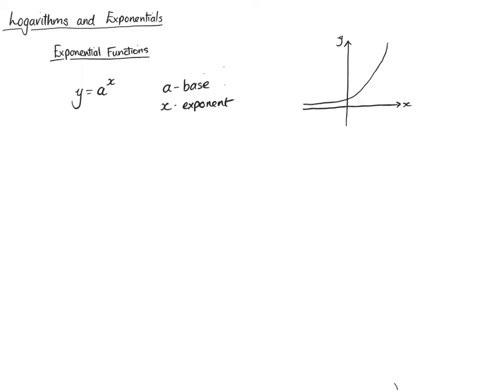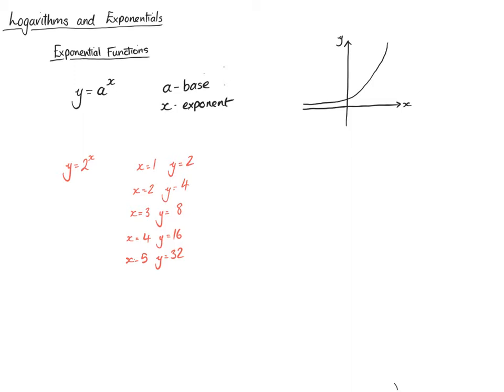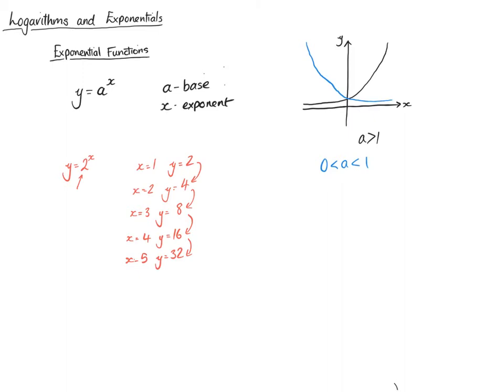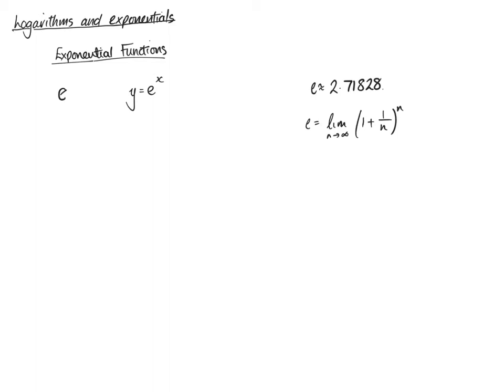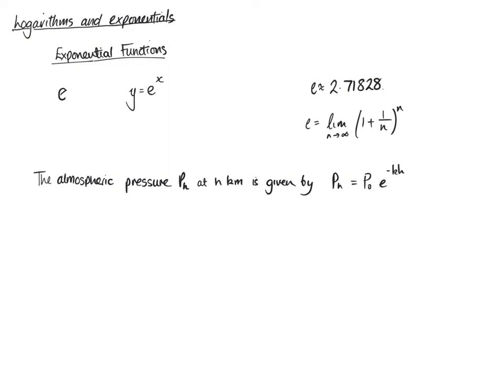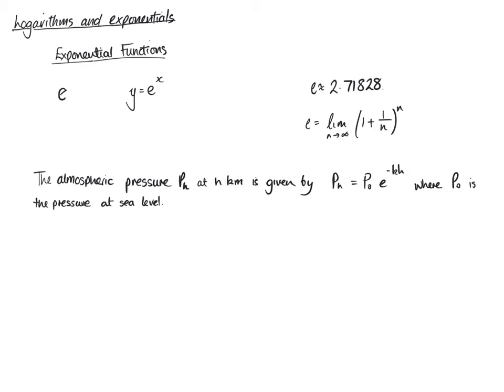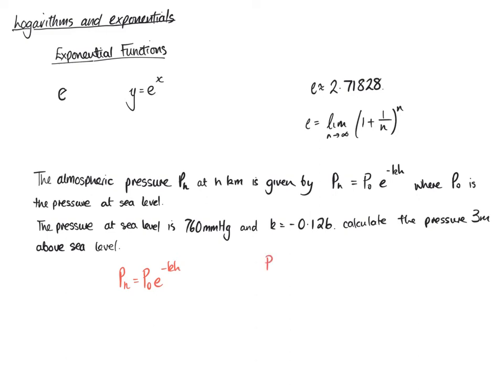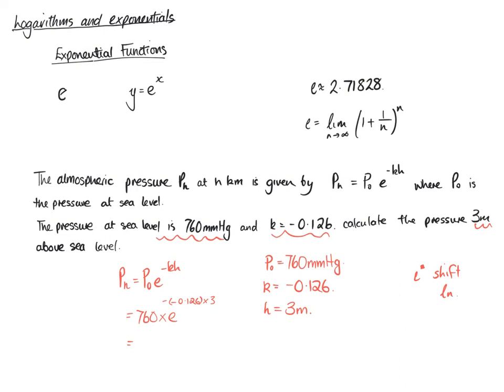E&F 1 - Exponential Functions - Higher